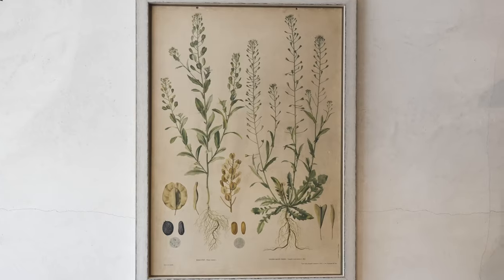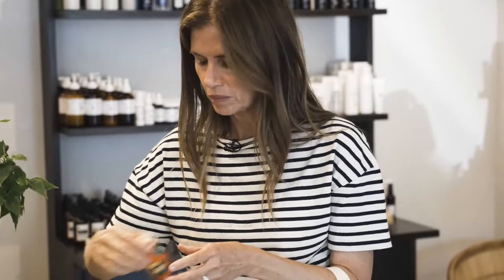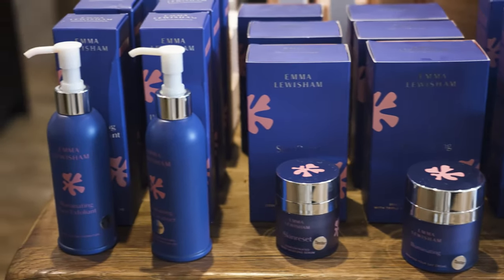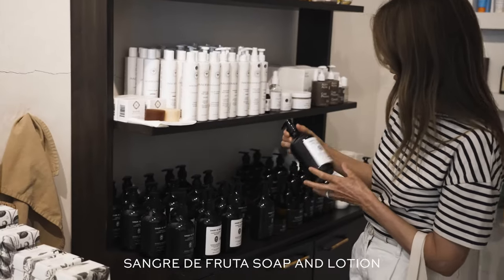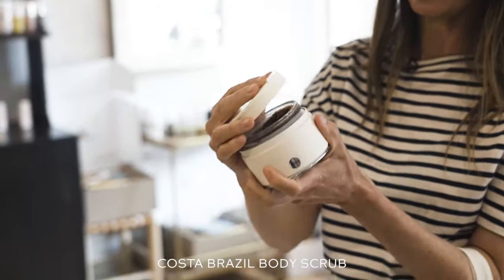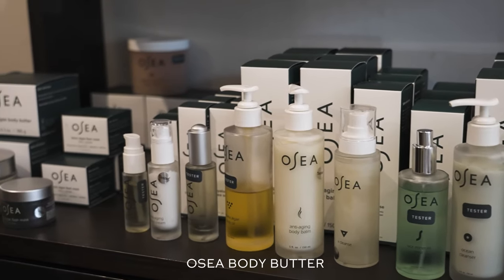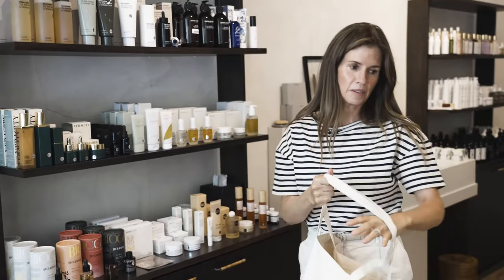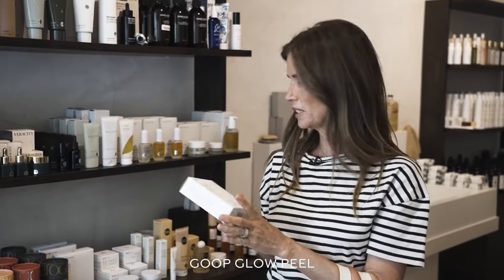Join Gucci Westman As She Shops Our Sag Harbor Boutique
Makeup artist and brand founder Gucci Westman visits our Sag Harbor location for the best clean skincare and makeup. Watch her share the 10 top products on her list, from Goop's facial exfoliating pads to Osea's super hydrating body cream and Costa Brazil's new body exfoliator.

Sangre de Fruta SDF Hand and Body Lotion Garden of Earthly Delights